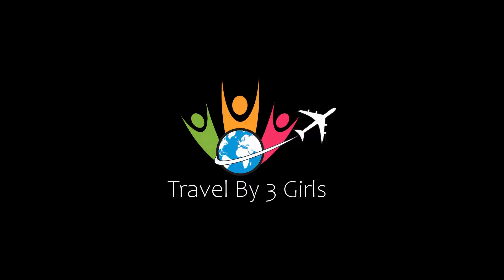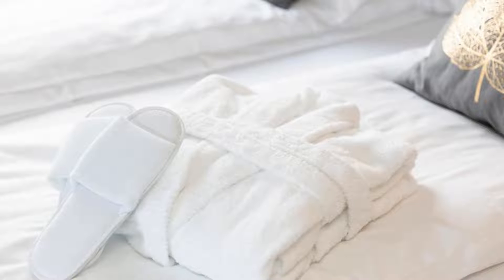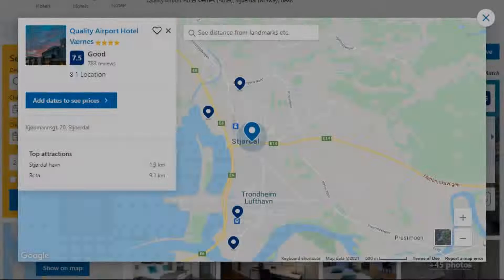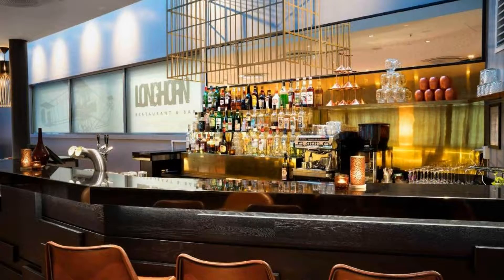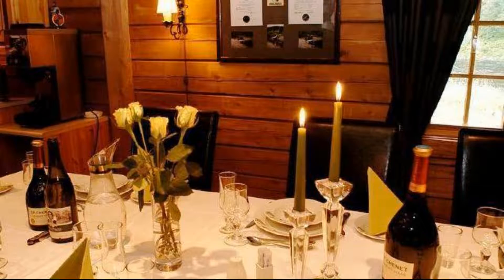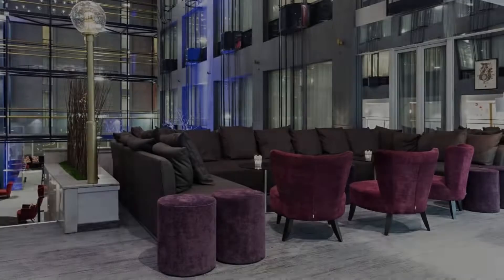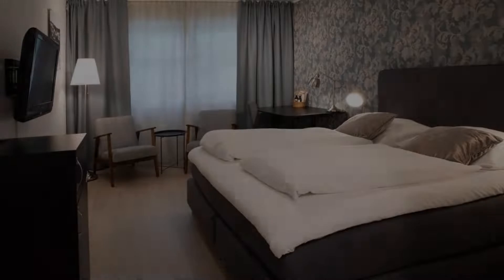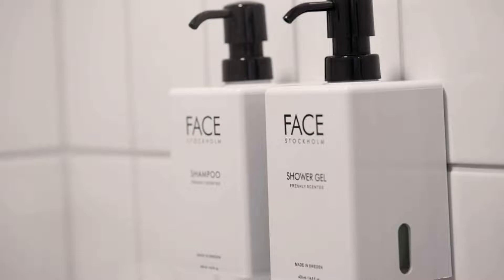Top 10 Recommended Hotels In Nord-Trondelag | Best Hotels In Nord-Trondelag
Queries Solved:
1) Top 10 Recommended Hotels In Nord-Trondelag
2) Top 10 Hotels In Nord-Trondelag
3) Top Ten Hotels In Nord-Trondelag
4) Top 10 Romantic Hotels In Nord-Trondelag
5) 10 Best Hotels For Couples In Nord-Trondelag
6) Hotels In Nord-Trondelag
7) Best Hotels In Nord-Trondelag
8) Top 10 Luxury Hotels In Nord-Trondelag
9) Luxury Hotel In Nord-Trondelag
10) Luxury Hotels In Nord-Trondelag
11) Luxury Stay In Nord-Trondelag
12) Top 10 4 Star Hotel In Nord-Trondelag
13) Best 4 Star Hotel In Nord-Trondelag
14) 4 Star Hotel In Nord-Trondelag

Track Title: Subway Dreams
Artist: Dan Henig